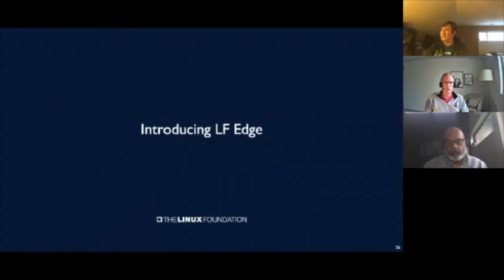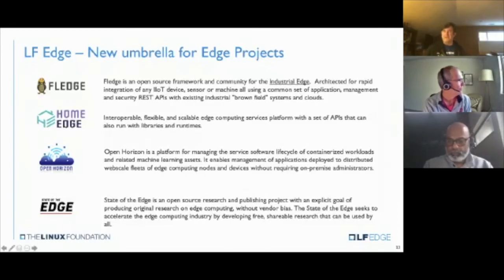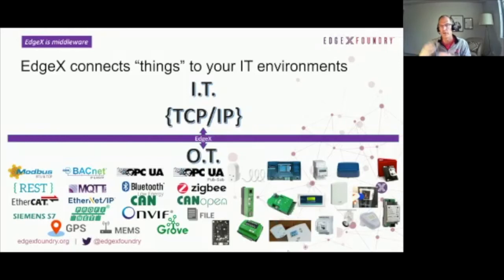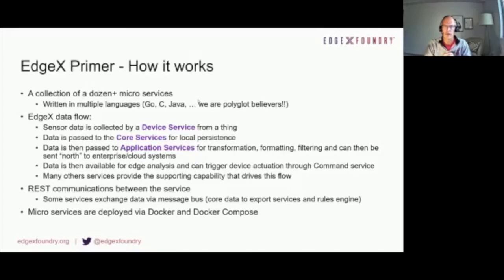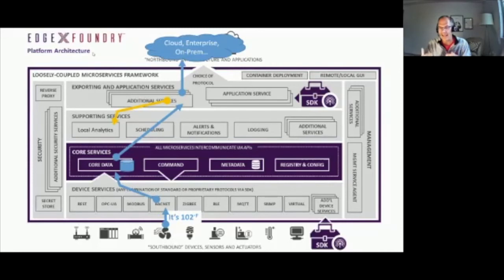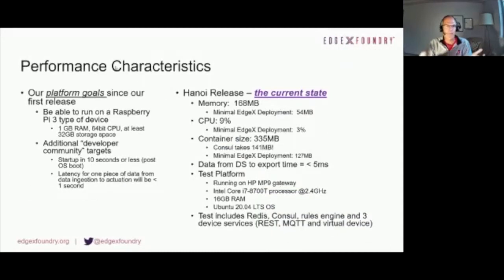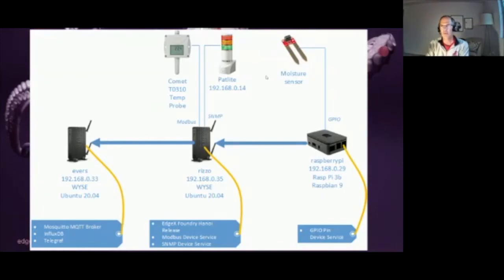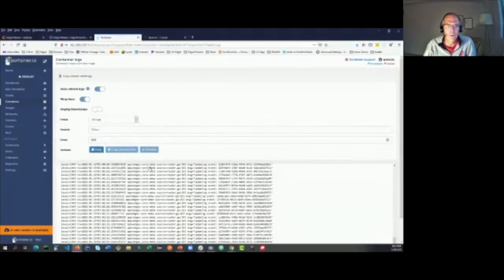EdgeX Foundry: The Open-Source Edge IoT Middleware Platform for IoT Developers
As the number of IoT devices increases at the edge, developers need to support multiple architectures and heterogeneous hardware and software components. This fragmented approach is costly to maintain, increases the likelihood of security vulnerabilities, and slows down time-to-market. EdgeX Foundry is an open-source, vendor-neutral, Edge IoT middleware platform under the Linux Foundation's LF Edge umbrella. The EdgeX Foundry platform speeds developer and technology providers time to market by providing modular reference services for device-data ingestion, normalization, analysis, and sharing to support new IoT data services and advanced edge computing applications.

For this meetup, Jim White, co-founder and current Technical Steering Committee Chair for EdgeX Foundry, will provide EdgeX Foundry background, targeted use cases, and how to get involved and started.

About Jim
Jim White is CTO of IOTech Systems – a UK based edge/IoT software products and solutions company. Prior to joining IOTech, Jim was a Distinguished Engineer and IoT Platform Development Director for Dell Technologies. There he created and architected the project that became EdgeX Foundry – one of Dell's largest ever open source efforts. He remains a member of the EdgeX project; serving as chairman of the EdgeX Technical Steering Committee. EdgeX is a vendor-neutral, hardware agnostic, open framework for building industrial IoT edge computing systems. Jim has over 25 years of experience in software development for IoT / Edge systems, enterprise application integration and mobile applications. He is co-author of 'Java2 Micro Edition: Java in Small Things', a Lynda.com author, and a frequent conference speaker.

About LF Edge
LF Edge is an umbrella organization that aims to establish an open, interoperable framework for edge computing independent of Hardware, silicon, cloud, or operating system. By bringing together industry leaders, LF Edge will create a common framework for hardware and software standards and best practices critical to sustaining current and future generations of IoT and edge devices. They foster collaboration and innovation across multiple industries, including industrial manufacturing, cities and government, energy, transportation, retail, home and building automation, automotive, logistics, and health care — all of which stand to be transformed by edge computing.